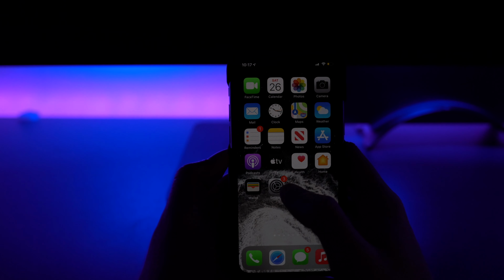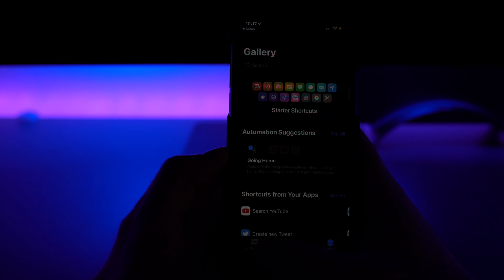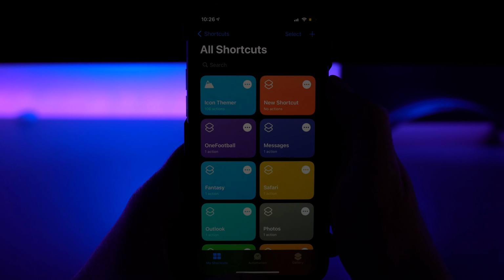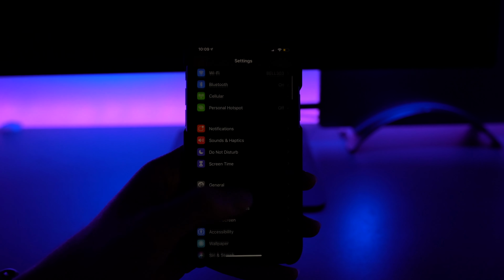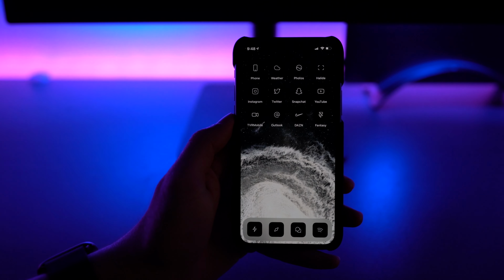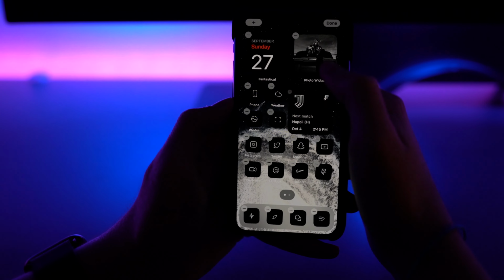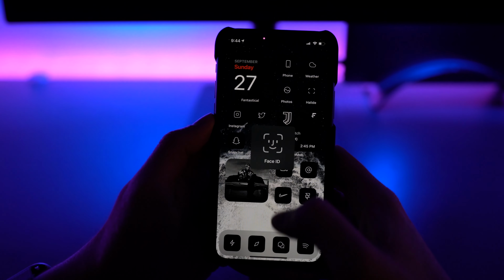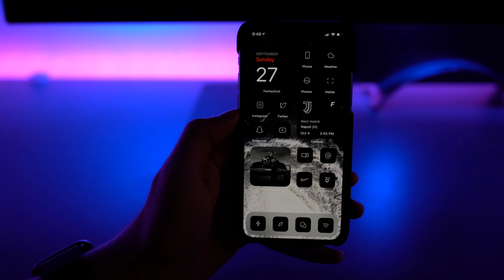HOW TO CREATE CUSTOM IOS 14 APP ICONS WITHOUT SHORTCUTS APP OPENING + MY IOS 14 CUSTOM HOMESCREEN!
In this video, I will be showing you how to create custom IOS 14 app icons without it opening into the shortcuts app every time!